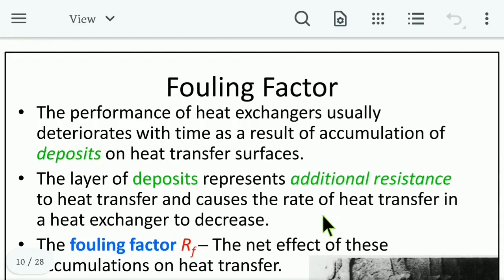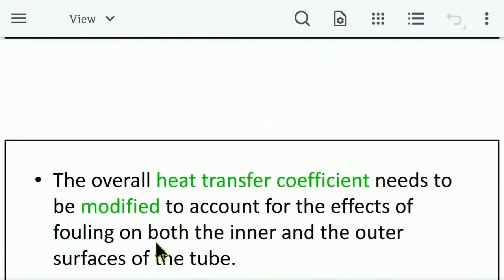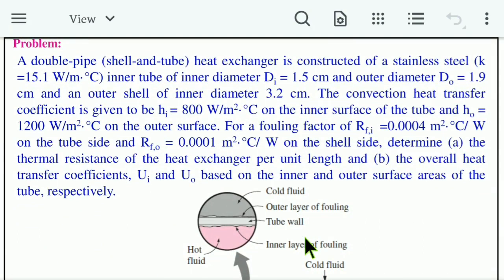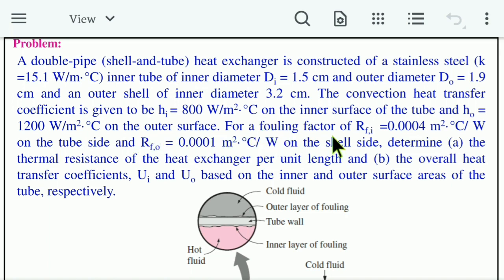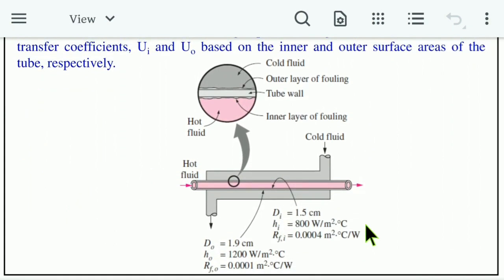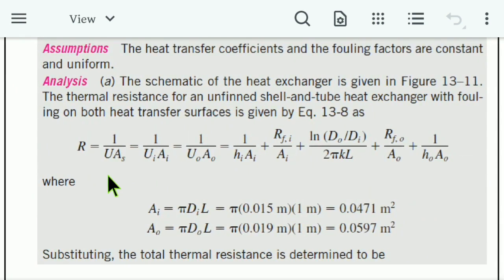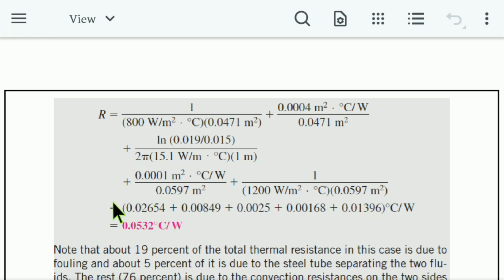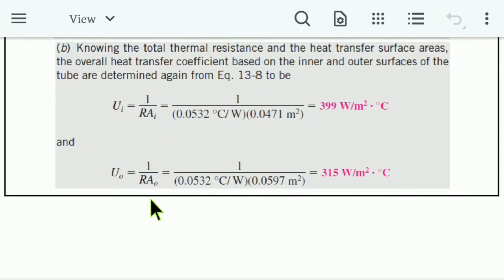Introduction to Heat Exchangers || Part 04